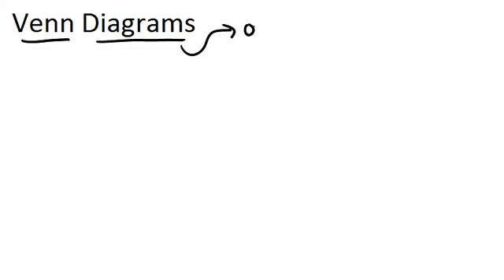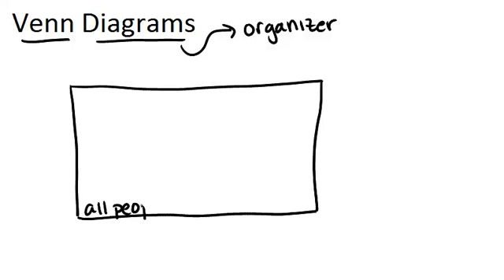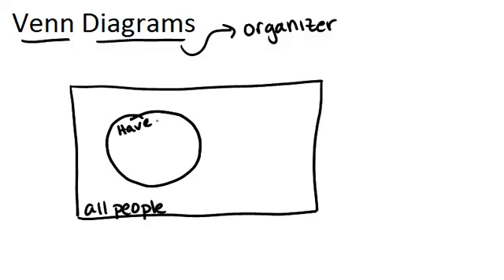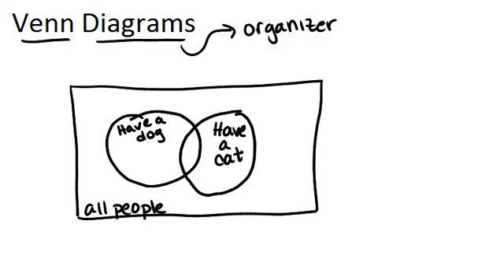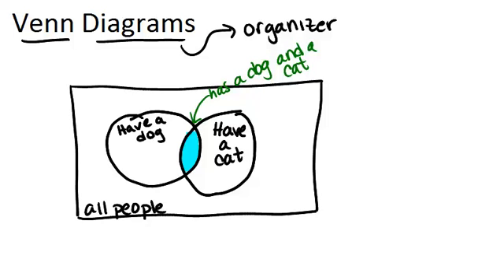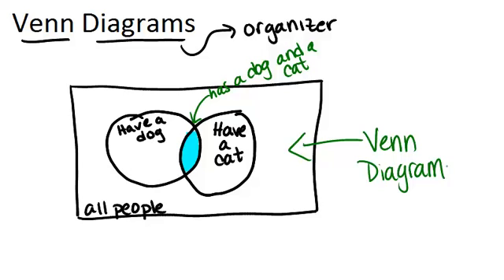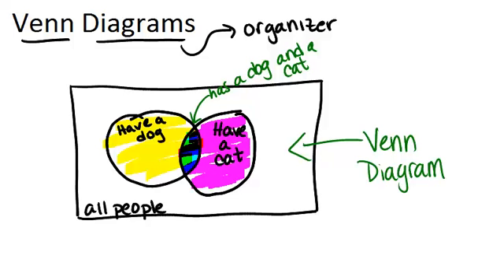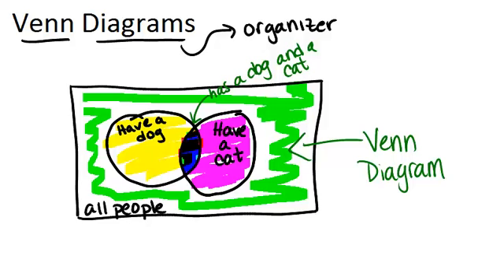Venn Diagrams: Lesson (Basic Probability and Statistics Concepts)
Here you'll learn how to draw a Venn diagram to represent the intersection and union of sets of numbers.

This video gives more detail about the mathematical principles presented in Venn Diagrams.

This is part of CK-12’s Basic Probability and Statistics: Independent and Dependent Events.